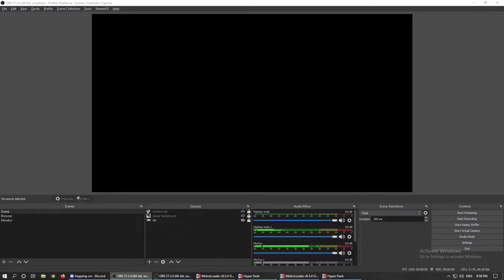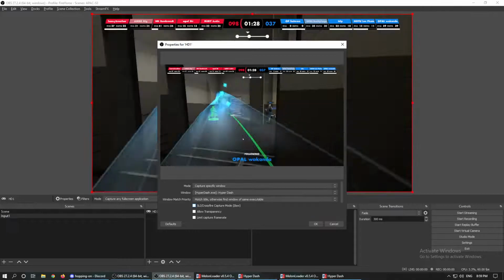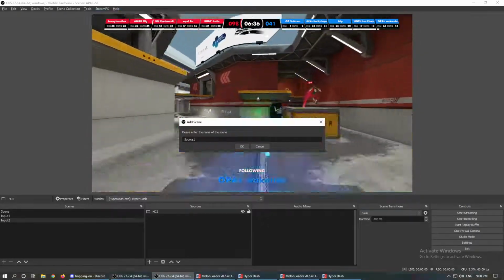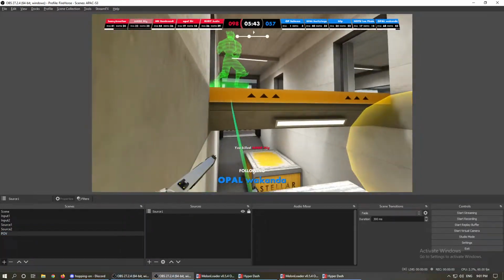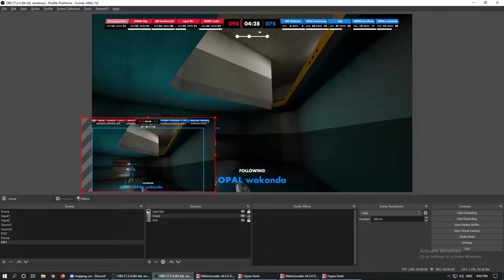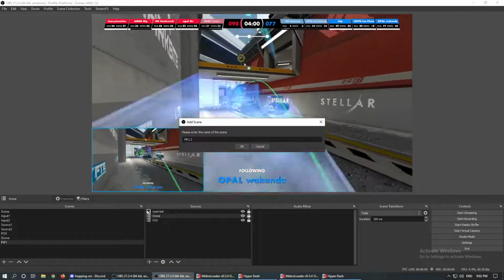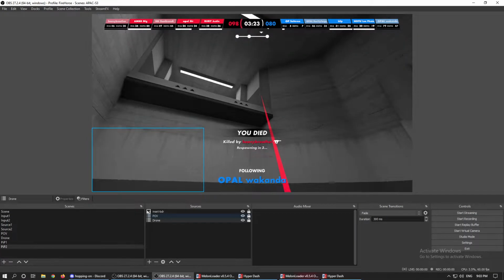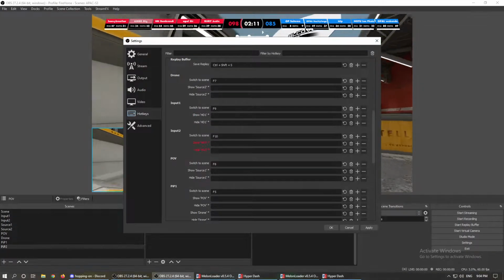How to set up PiP mode in OBS for Hyper Dash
just a quick tutorial covering basic scene setup for managing hyperdash sources. how to train the screens and build PiP modes

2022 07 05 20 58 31